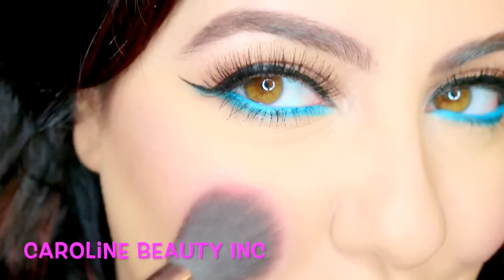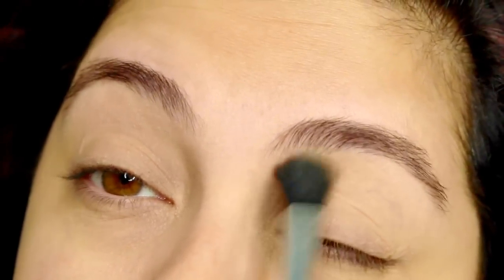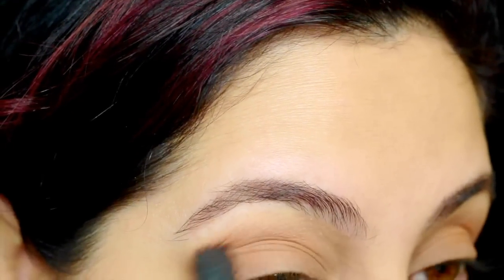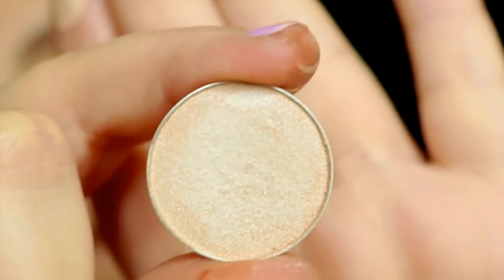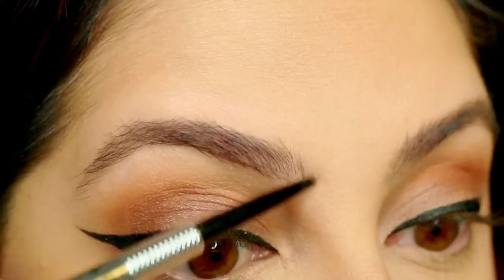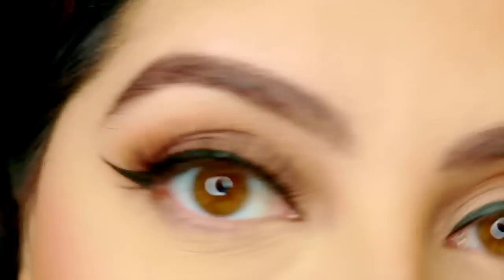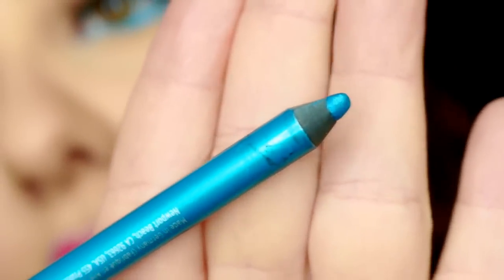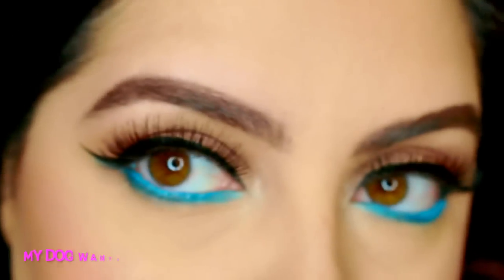Simple Eye Look with Pop of Color (First Tutorial) | Caroline Beauty Inc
Hi Everyone!
Ahhhh!! I am so excited yet so nervous, I am a perfectionist and I know I can do better but just give me some time to get the hang of things. It was my first time editing a video using iMovie and it was actually easier then I thought (only took me 5 hours LOL). I will list all products used in this video below.

-Artist of Makeup Extreme Art Liner Pen (Zukreat Cosmetics)
-Benefit Brow Products: Precisely, My Brow Pencil (Shade 5) & Gimme Brow (Shade 5)
-Urban Decay 24/7 Glide-on Eye Pencils: Electric & Deep End (lower waterline)
-Vegas Nay Eylure Shining Star Lashes

Products used on face (not in video):

-Dr. Brandt Pore Refining Primer
-Giorgio Armani Luminous Silk Foundation (5.25)
-Frankie Rose Cosmetics Concealer (angelic)
-Laura Geller Balance-N-Brighten Foundation (Powder-Medium)
-Benefit Hoola Bronzer
-Becca Cosmetics Camellia Blush
-Becca Cosmetics Opal Highlight
-Ofra Cosmetics St. Tropez Long Lasting Liquid Lipstick

Brushes in video:

Sigma Beauty E40
elf Eye Crease Brush
OPV Brushes
Luxie Beauty 213 Eye Shading Brush

Click link & shop!

Morphe Brushes (New) Elite II Collection

NuMe Hair Goodies: Curling Wands, Hair Straighteners, Hair Dryers...

Receive 4-5 full-size beauty products for $21/month

I do not, IN ANY WAY, tolerate any negativity on my channel. If I see it, I will delete and block! Please be kind to one another, this is a beauty page and I want to share my passion with you all! If you don’t have anything nice to say, just keep swimming just keep swimming swimming swimming… . :-) Thanks Loves!